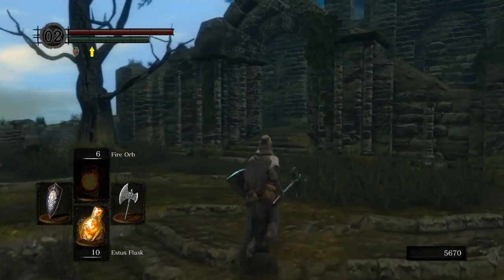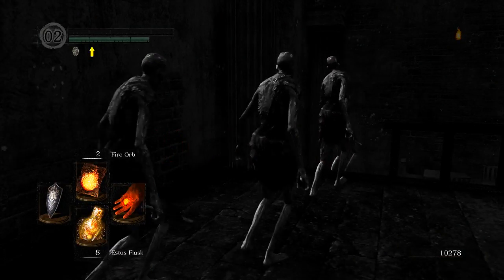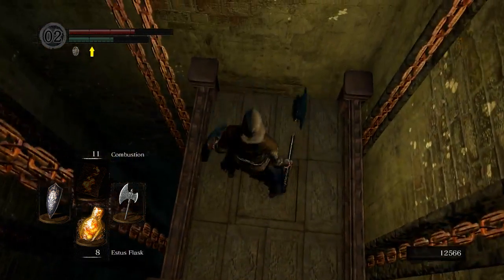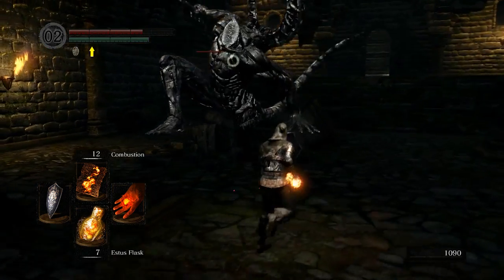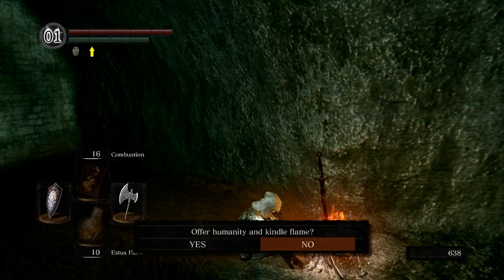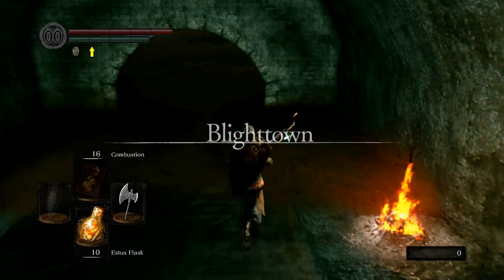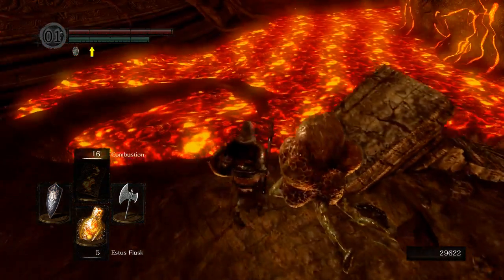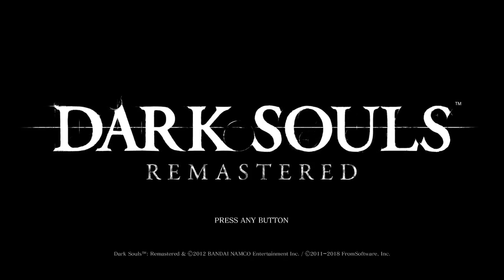Dark Souls: One Bro To Rule Them All